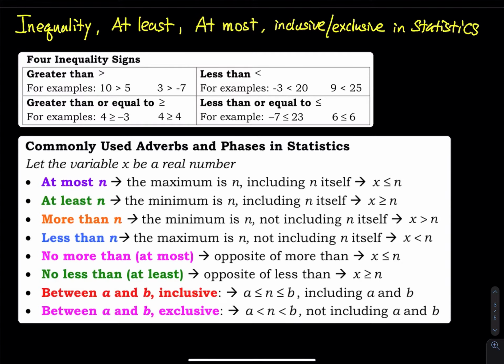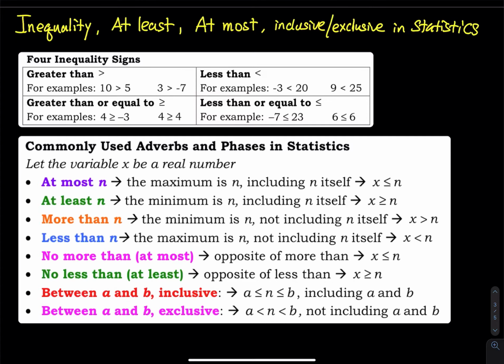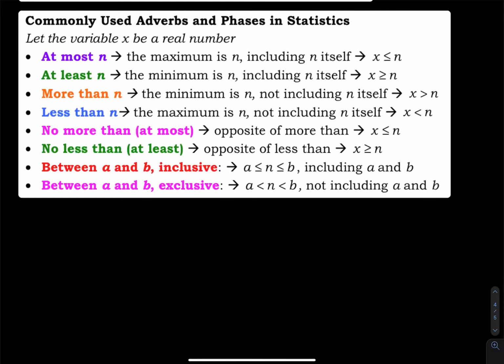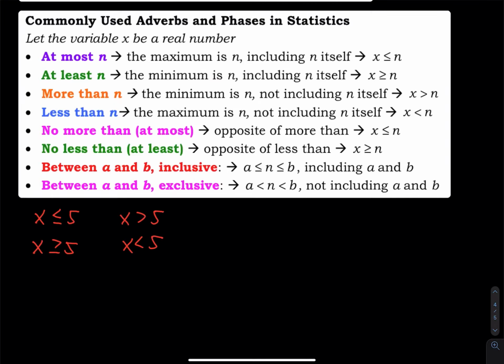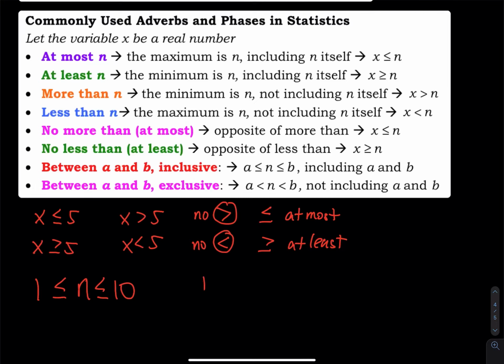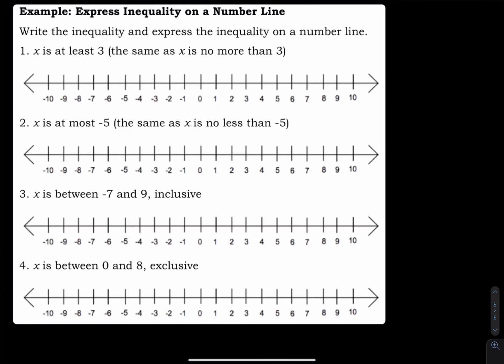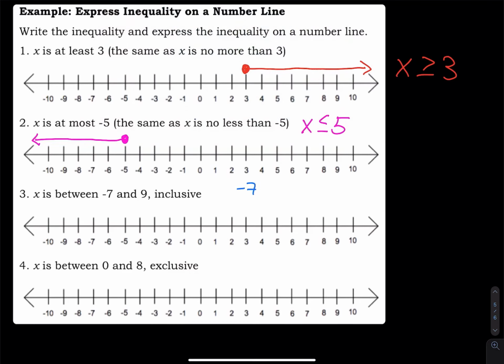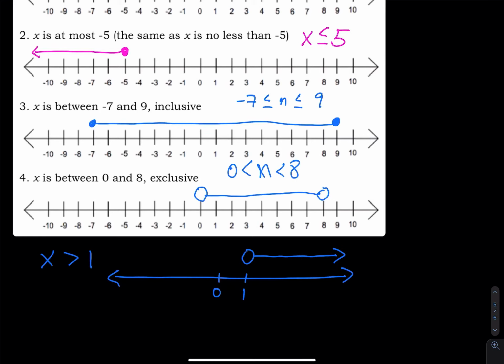1.2 Part 3/3: Adverbs/Phases in Statistics, At Least, At Most, Inclusive/Exclusive | PreStatistics